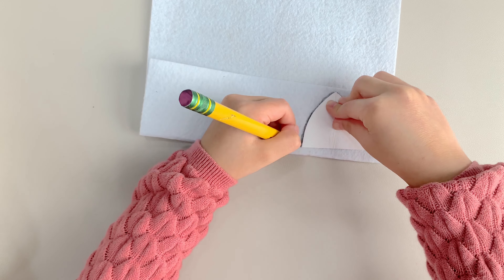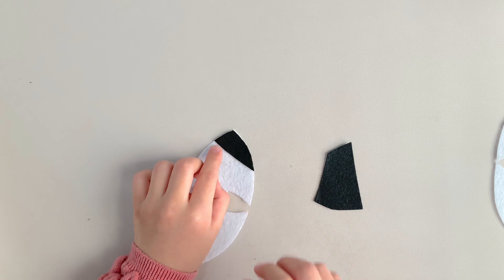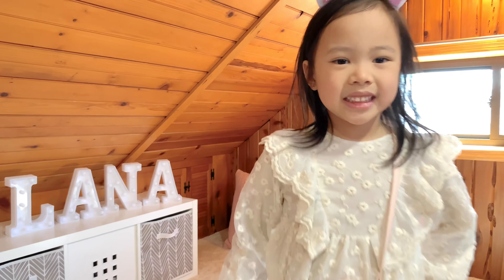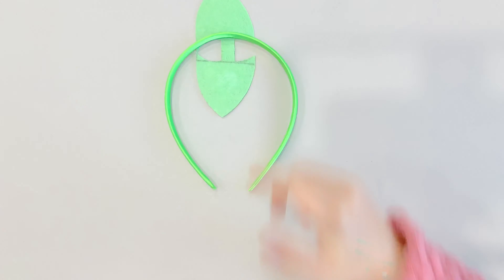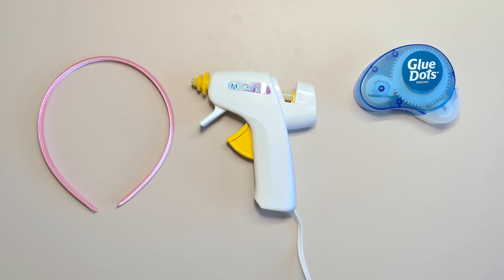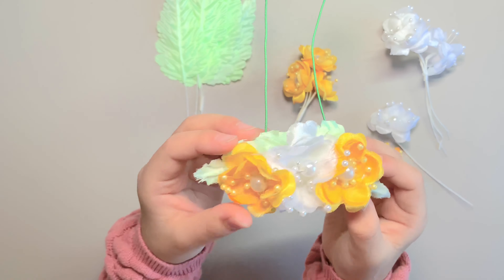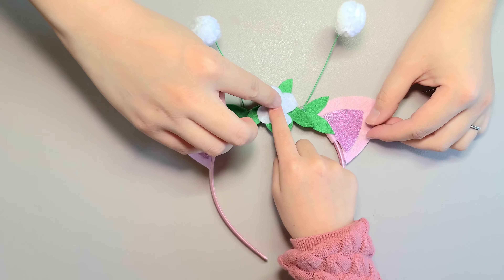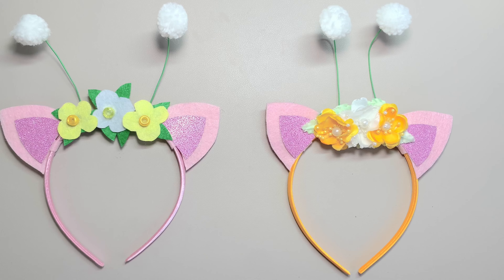GABBY’S DOLLHOUSE Kitty Ears tutorial | Pandy, Mercat and Kitty Fairy DIY headbands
Have you watched Gabby’s Dollhouse on Netflix? I love this show and how they would teach some cute crafts at the end of some episodes. I did a tutorial for hamster kitties and a kitty glitter globe. You can watch them here:

Today I will share with you how to make 3 beautiful kitty ears headbands inspired by Pandy, Mercat, and Kitty Fairy.